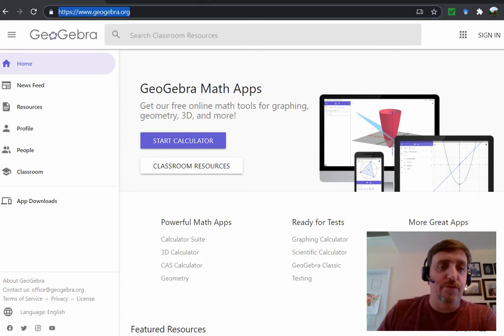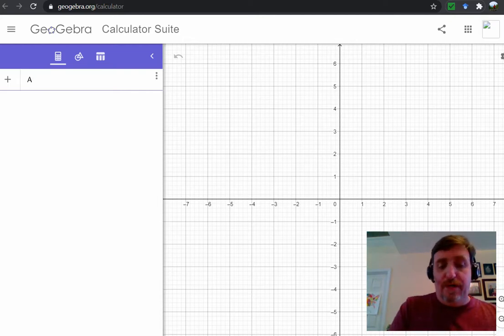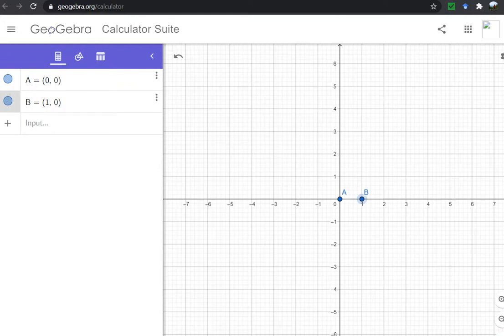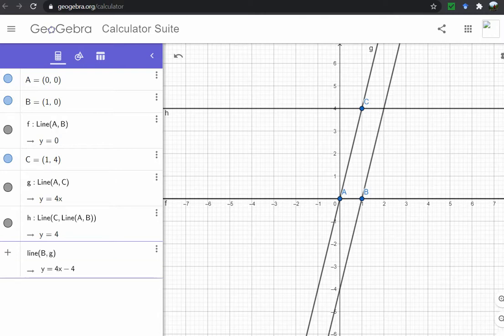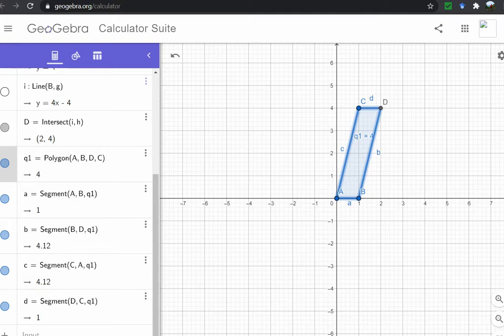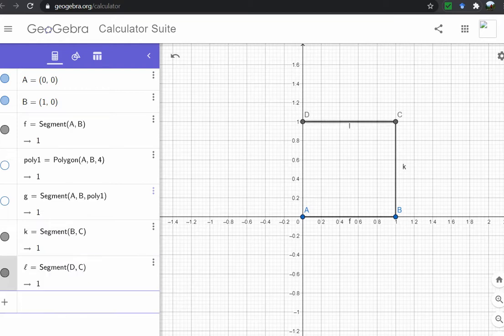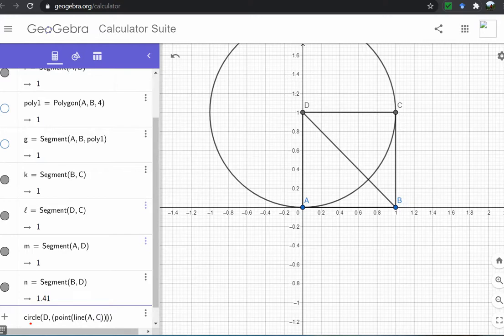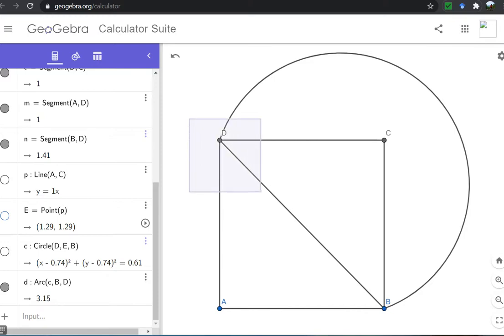Introduction to Geogebra for College Geometry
Introducing how to use some of the powerful tools of Geogebra to create drawings and animations for College Geometry.